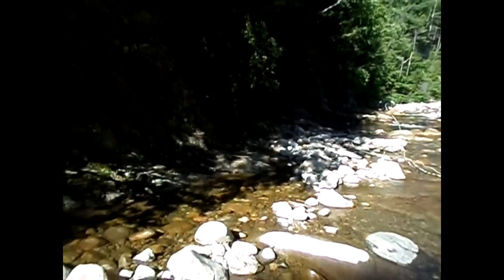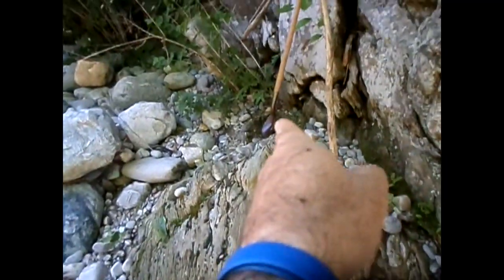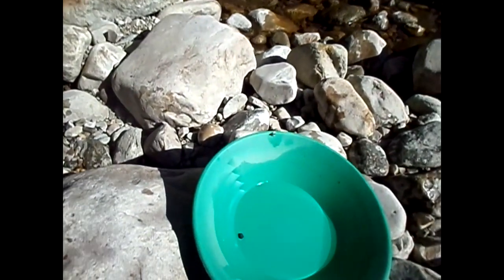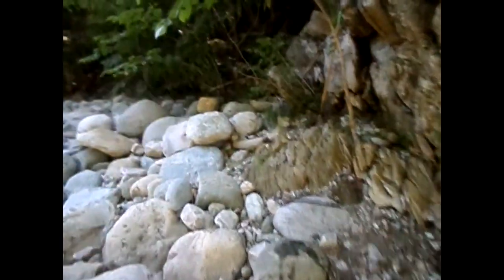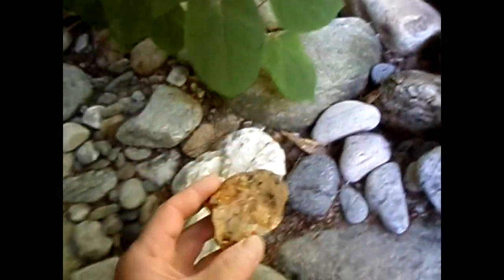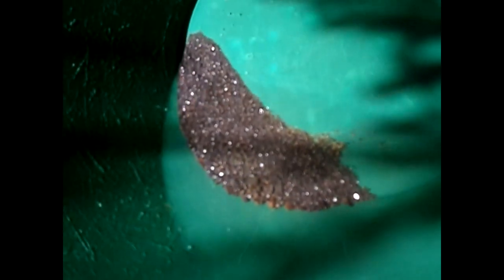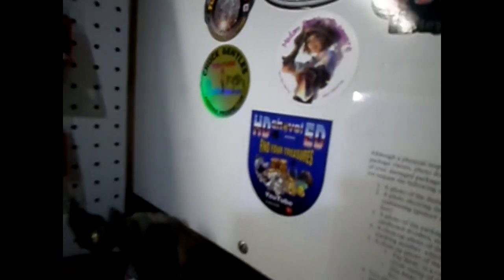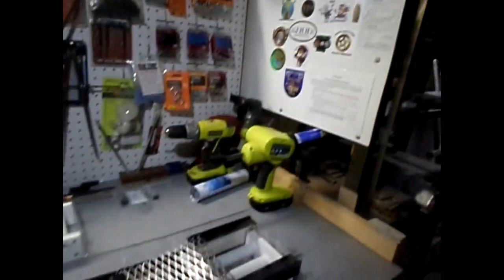Green Mountain Gold Trap 4th Of July Special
Green Mountain Gold Trap Presents, the 4th of July special. Though out trip was not on the 4th, it was indeed our time to get together and enjoy.

 Today, I don't get much time to get out and play at the river. GMGT is extremely busy playing catch up, and probably will be for the remainder of the 2020 gold prospecting season due to what the plastic shortage did.

Sadly, due to what the shortage did to us here, there is a wait time.

 It is my plan during the 2020 / 2021 winter season to ramp up production i8n preparation of the 2021 prospecting season along with GPAA Gold & Treasure Shows.